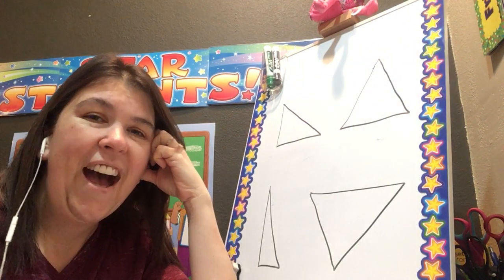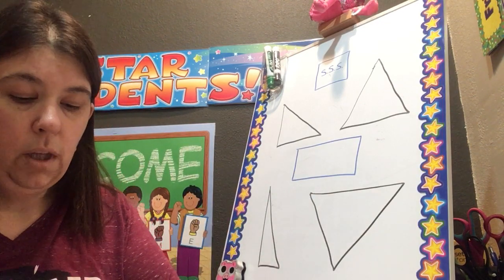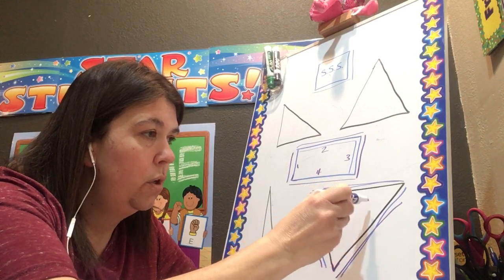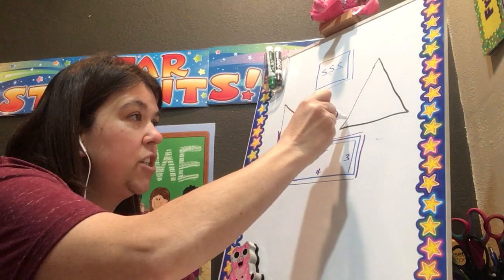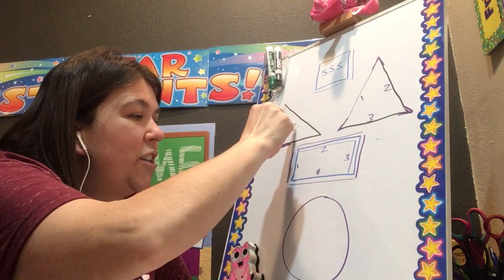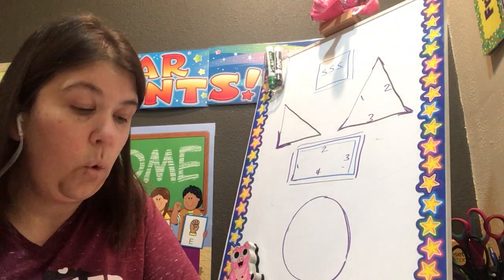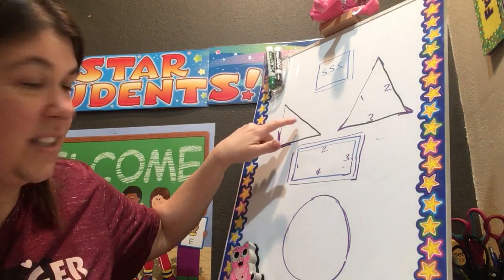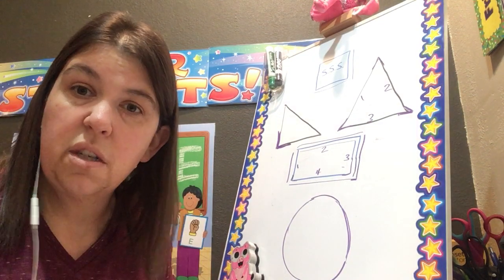Mrs. Froman’s Math Expressions unit 7 lesson 8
Math expression first grade unit 7